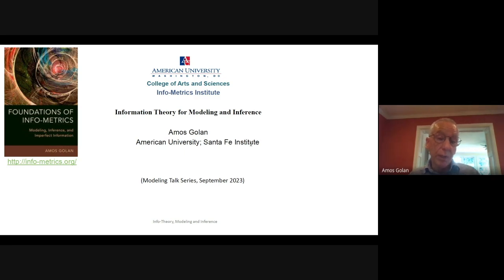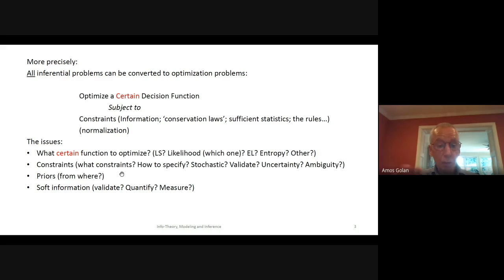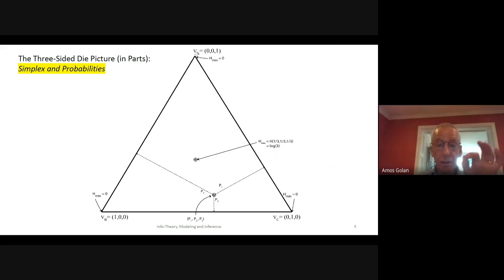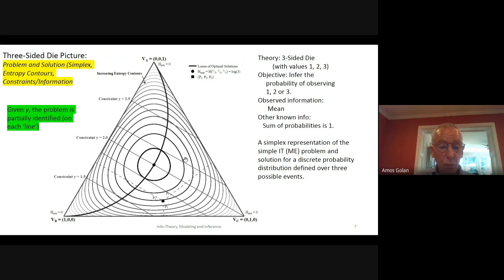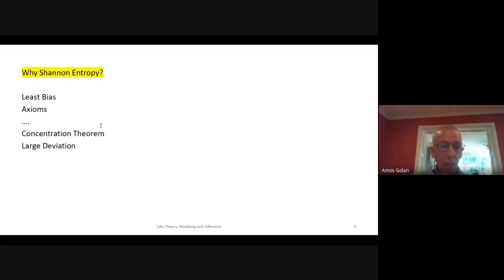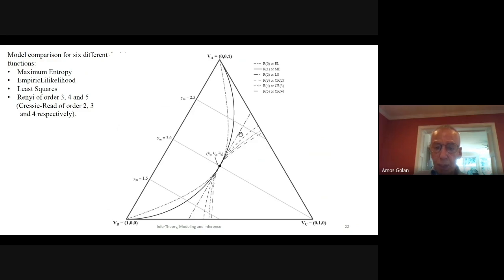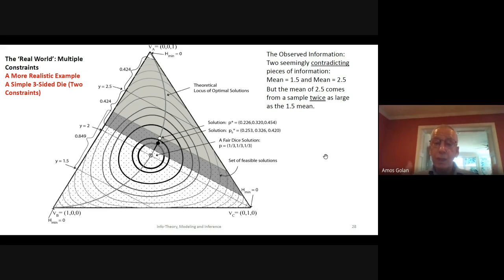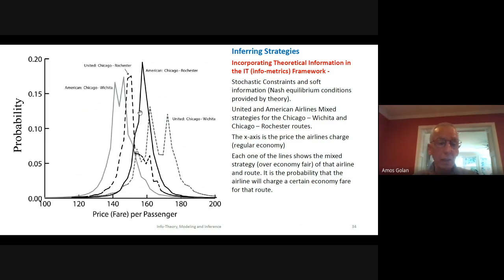Information Theory for Modeling and Inference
Amos Golan, American University
External Professor, Santa Fe Institute

Abstract:
In this talk I will discuss the use of information theory for modeling and inference of complex systems and problems across disciplines. Simply stated, the available information is usually too complex, insufficient, and imperfect to deliver a unique model or solution for most systems and problems. Problems with multiple solutions are called under-determined, or partially identified. Information Theory within a constrained optimization setup provides a way to deal with such complex problems under deep uncertainty and insufficient information. It provides us with a way to sort and rank solutions and then choose the one that satisfies our desired properties. It also provides us with a different way of thinking about solving (complex) problems and a way to nest models in terms of the information and decision criteria they use. It also provides new insights into basic modeling and allows us to solve inference problems that cannot be solved with conventional methods without imposing additional structure or heroic assumptions. Though Information-Theoretic inference provides us with a general framework for modeling and inference (I call it info-metrics), the exact specification is problem-specific. In this talk I will briefly summarize the basic idea via a number of graphical representations of the theory and will then provide a few examples.

Bio:
Amos Golan (BA, MS: Hebrew University of Jerusalem; PhD: UC Berkeley) is a professor of economics and directs the interdisciplinary Info-Metrics Institute at American University. He is also an External Professor at the Santa Fe Institute and was a Senior Associate at Pembroke College, Oxford. His research is primarily in the interdisciplinary field of info-metrics - the science of modeling, reasoning, and drawing inferences under conditions of noisy and insufficient information. He has published in economics, econometrics, statistics, mathematics, physics, visualization and philosophy journals. His most recent book is ‘Foundations of Info-Metrics: Modeling, Inference, and Imperfect Information,’ OUP (2018) Golan is a Fellow of the American Association for the Advancement of Science (AAAS).